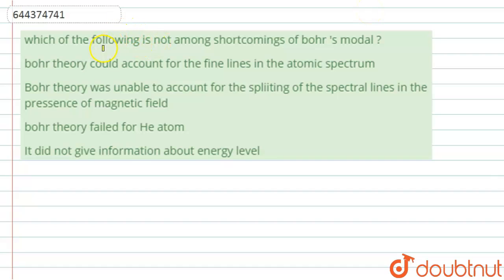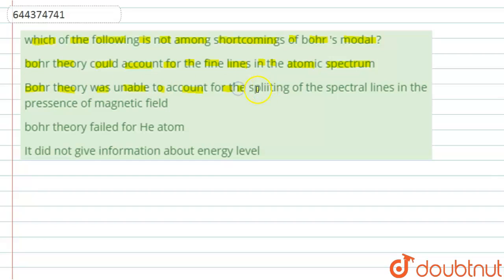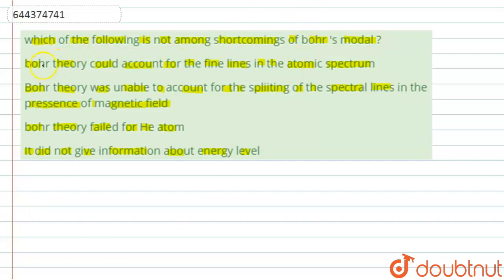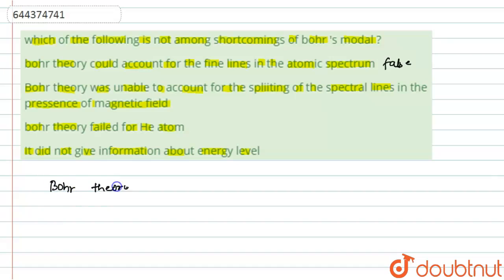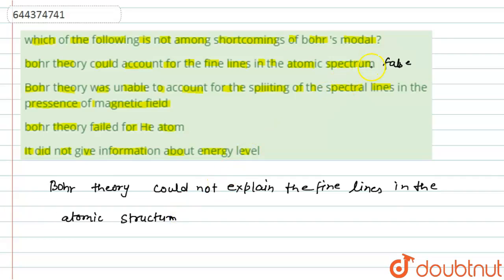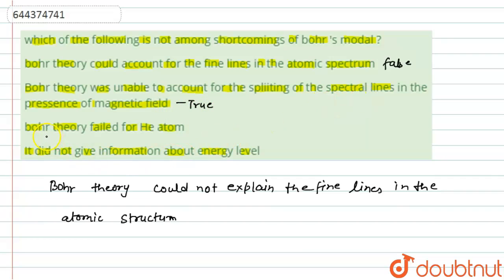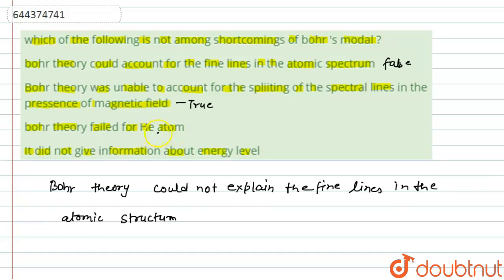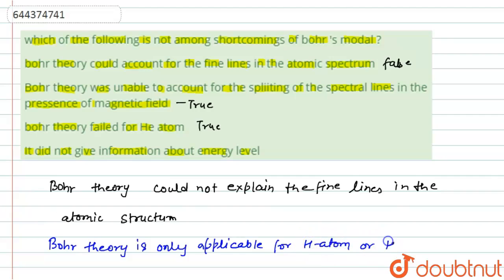whichof the following is notamongshortcomings ofbohr\'s modal? | 12 | STRUCTURE OF ATOM | CHEM...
whichof the following is notamongshortcomings ofbohr\'s modal?
Class: 12
Subject: CHEMISTRY
Chapter: STRUCTURE  OF ATOM
Board:IIT JEE

👉 Have Any Query? Ask Us.